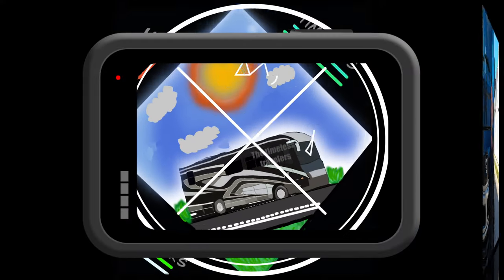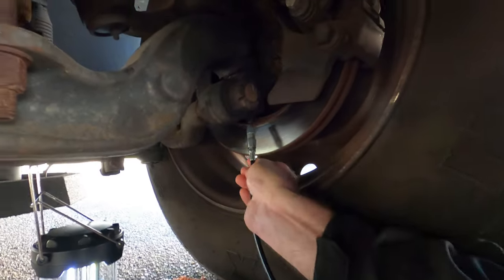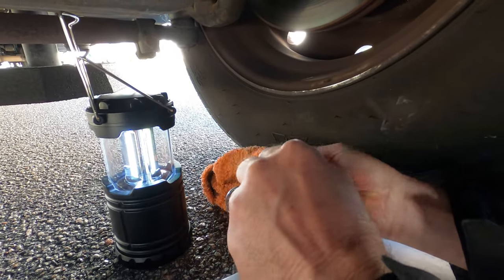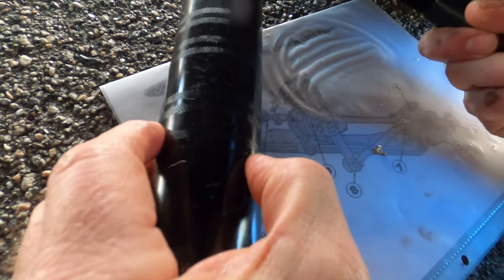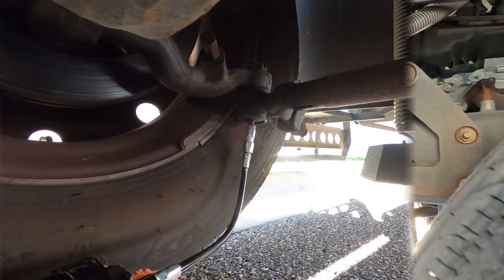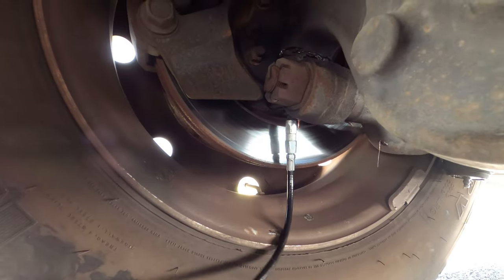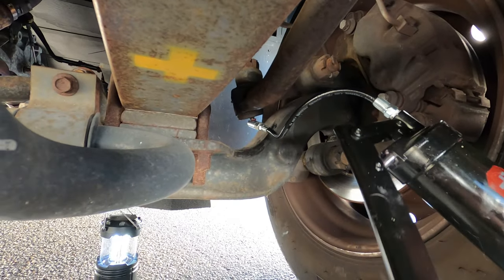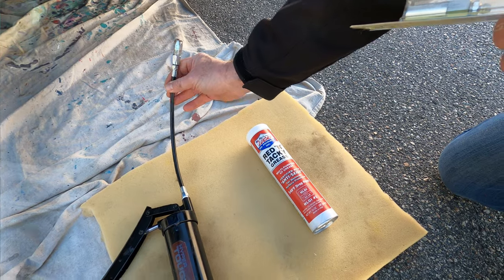Ford F53 V10 Front Chassis Lube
This video covers the DIY, tools and lubrication  type needed for your Ford F53 V10 front chassis lube.  Grease: Lucas Red "N" Tacky NLGI GC-LB NLGI#2 Lucasoil.com.  Grease coupler: Lock N Lube 90deg grease coupler extension P/N LNL121.